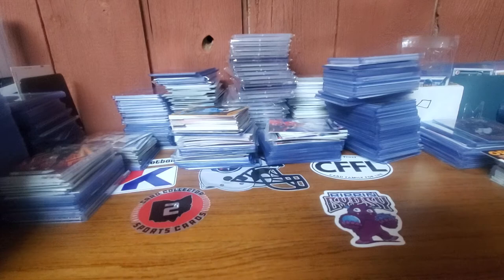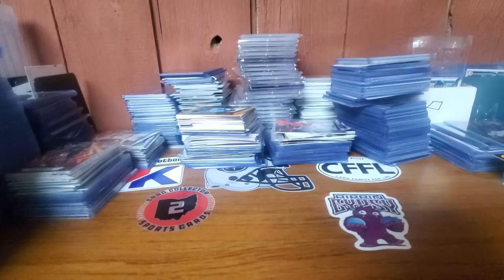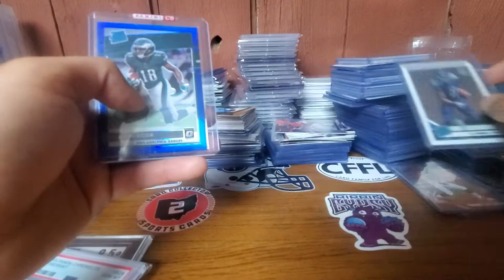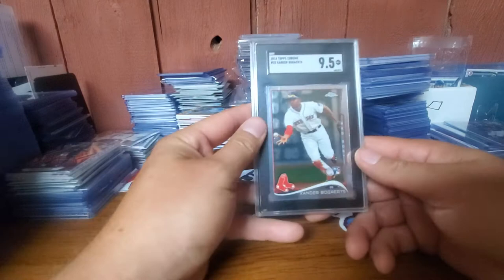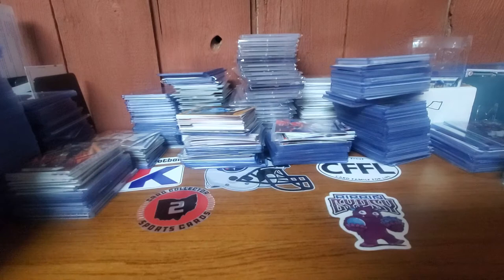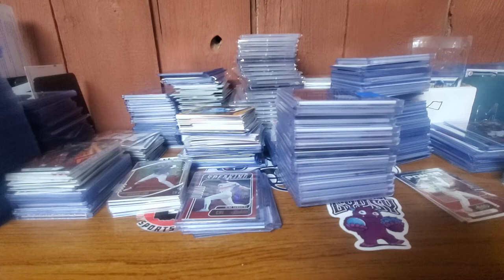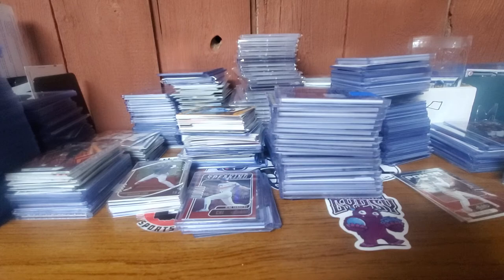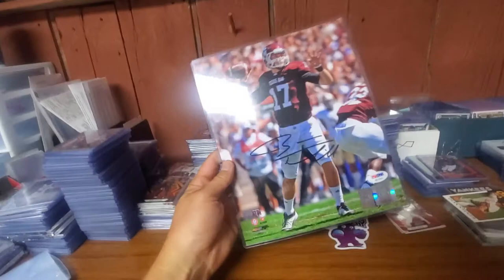Tons of Absolute Baseball and a Sweet Gift From Eloy the Goat 🐐😍